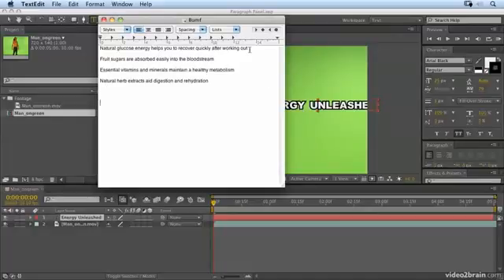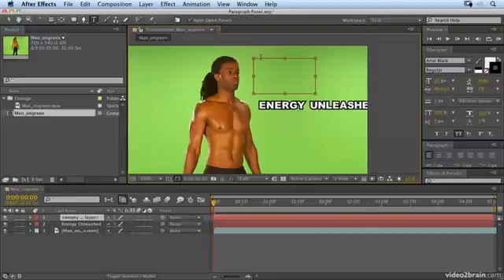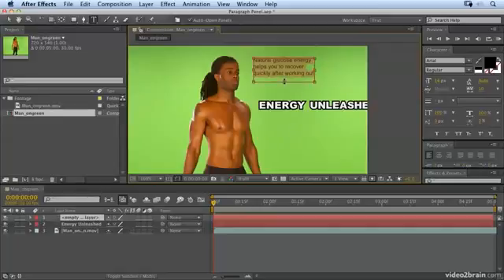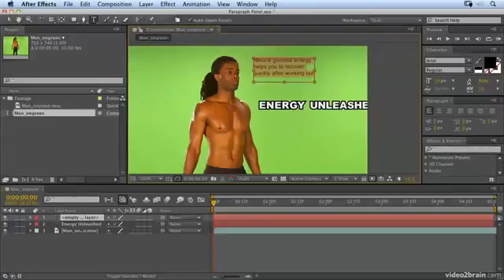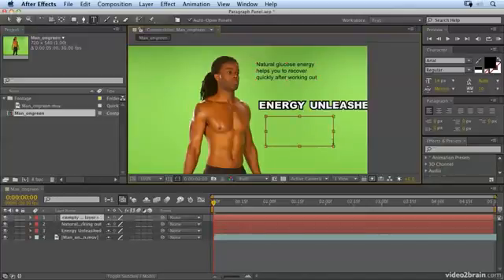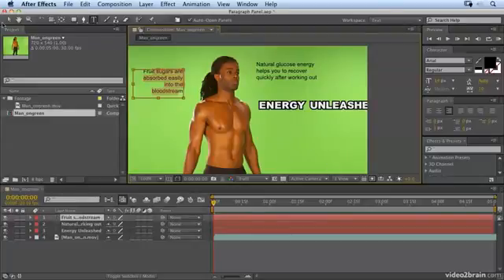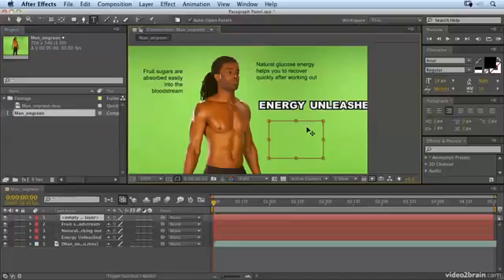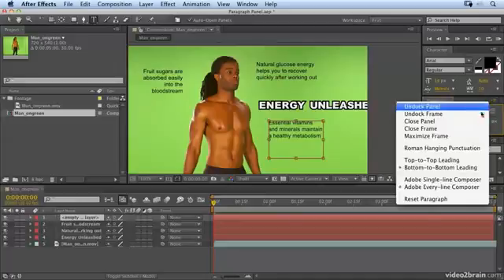16 After Effects CC Tutorial 03 Creating Compositions and Layers 3 5